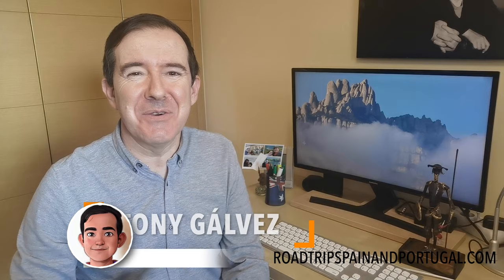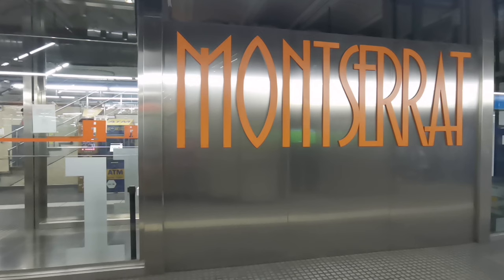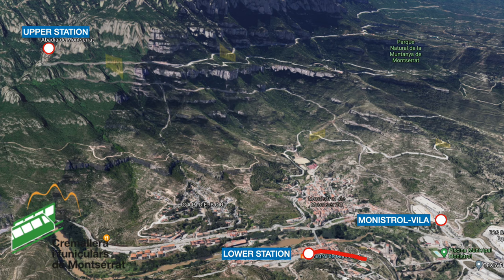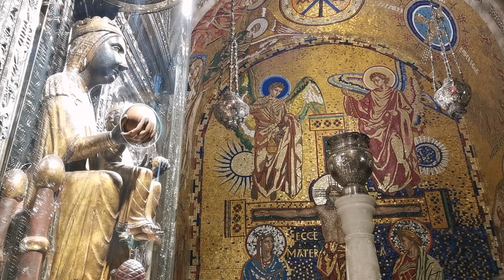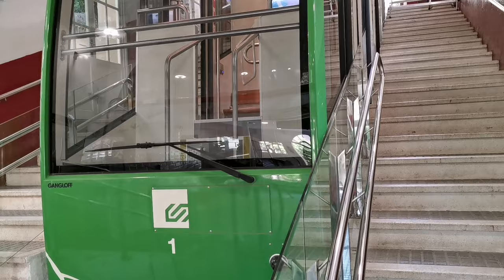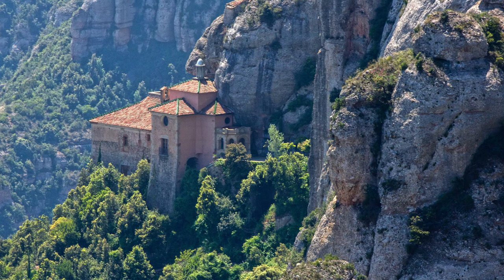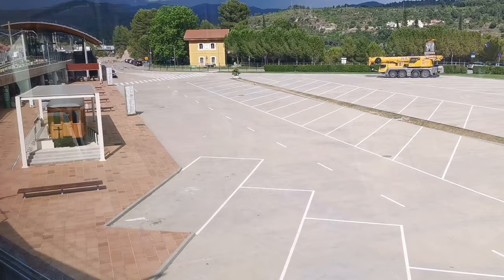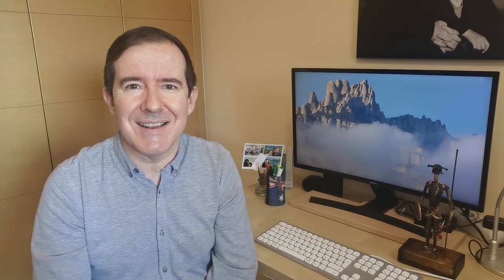🙋🏻‍♂️ travel guide to MONTSERRAT, the perfect day-trip from Barcelona 🇪🇸 #110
▶️ We share with you all you need to know to organize the perfect trip to beautiful MONTSERRAT.
ABOUT US
CREDITS
We write, record and edit our own videos. Most photos and videos are ours, recorded on numerous trips around Spain and Portugal. When we use third-party videos, we do so under permission.